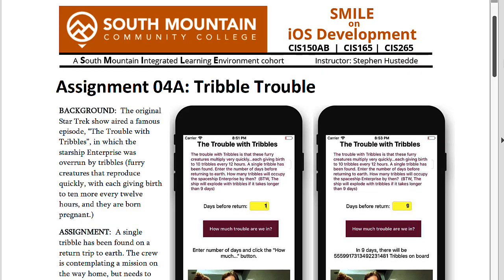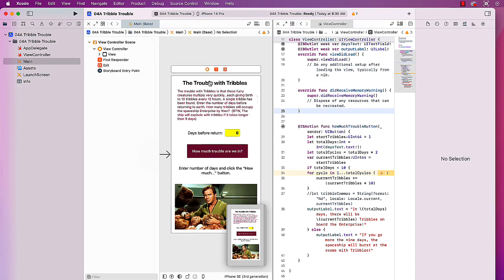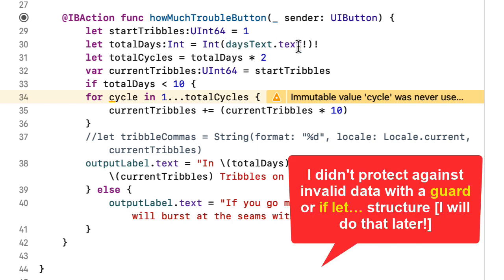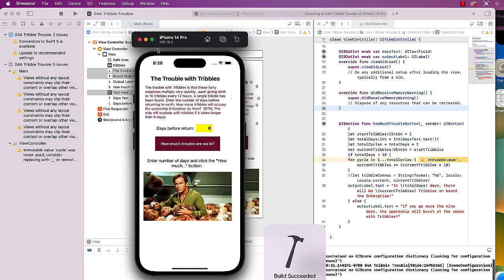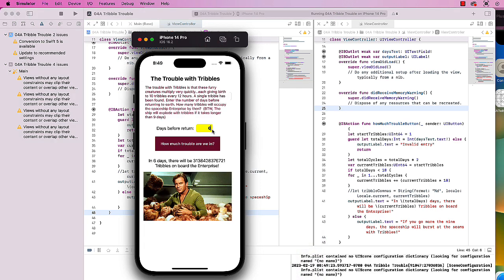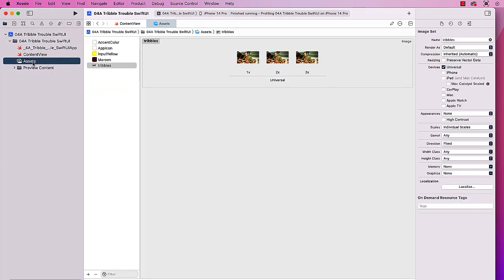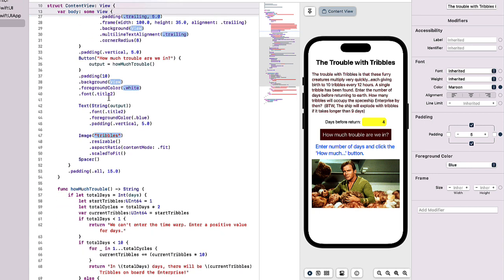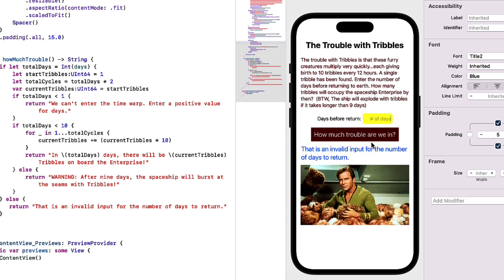iOS Cohort 03J - Code Review: 04A Tribble Trouble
The Trouble with Tribbles project utilizes a for loop for calculation and an image asset. Professor Hustedde demonstrates both Storyboard and SwiftUI approaches to creating the app. He also shows ho9w to validate the input to crash-proof the app.